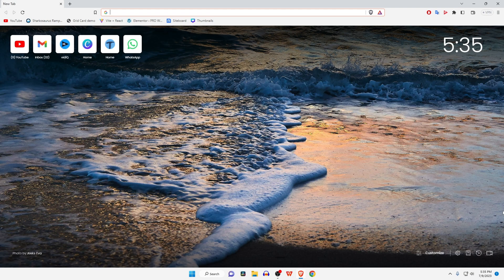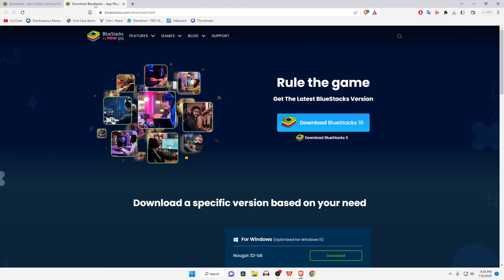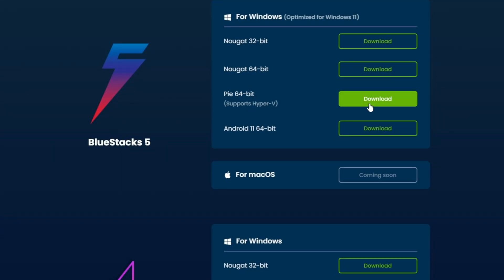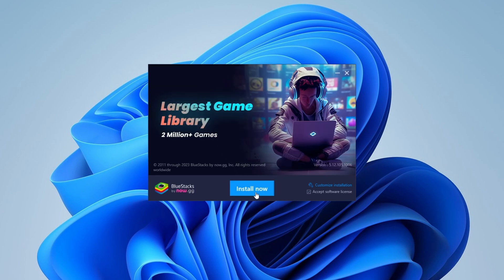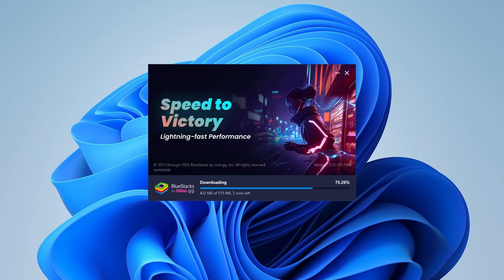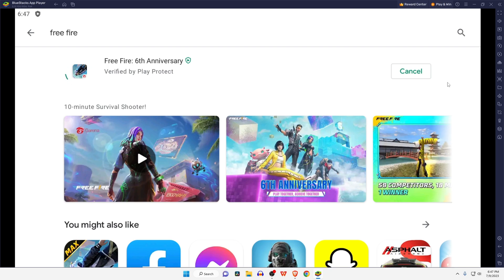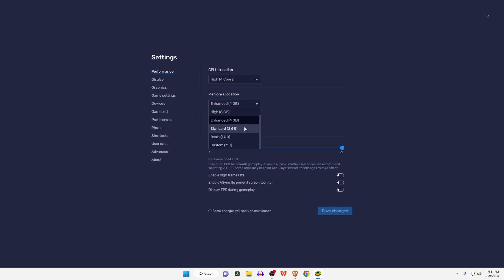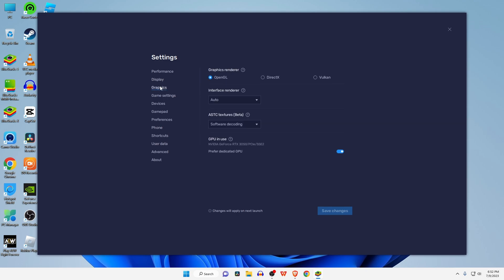HOW TO DOWNLOAD & INSTALL BLUESTACKS 5 ON WINDOWS 11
In this video, we're going to show you how to download and install BlueStacks on Windows 11.